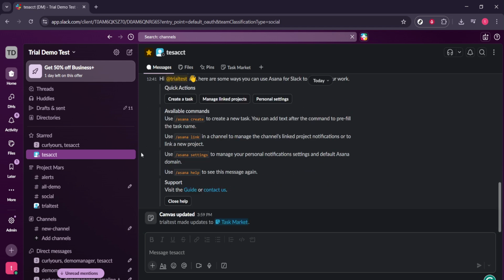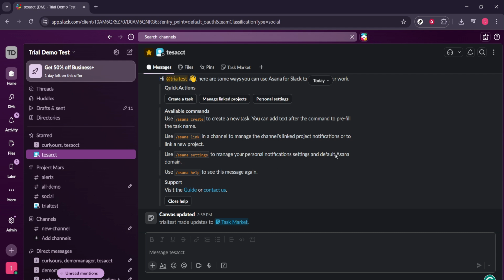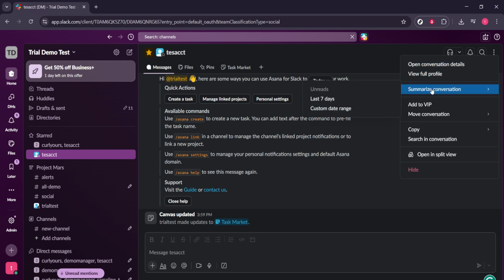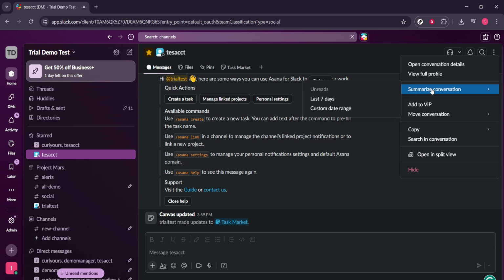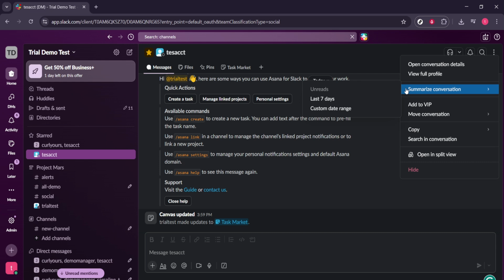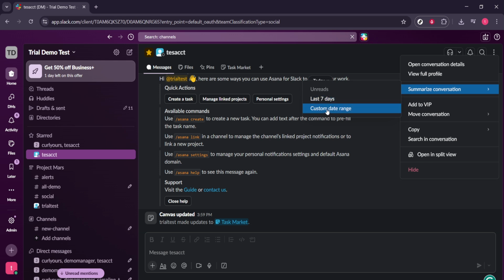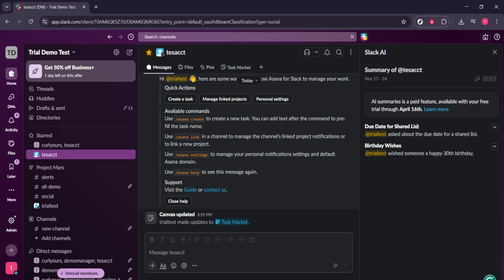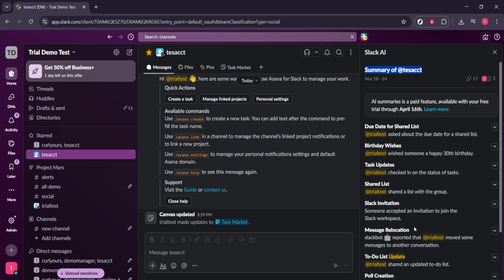How To Recap Whatever You Miss With AI in Slack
Missed important conversations in Slack and don’t have time to scroll through everything? Learn how to use AI in Slack to quickly recap what you missed and stay up to date in seconds.

In this step-by-step tutorial, you’ll discover how to use Slack AI to summarize channels, catch up on key discussions, and get instant highlights without reading every message. Perfect for busy teams and individuals who want to stay informed and productive.